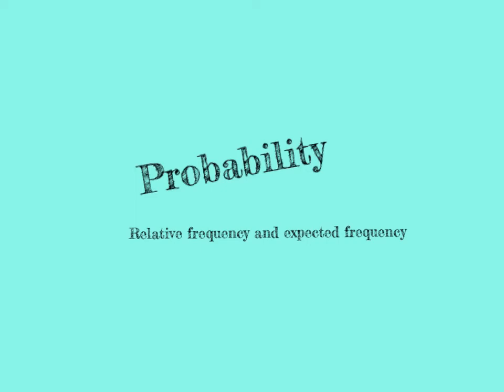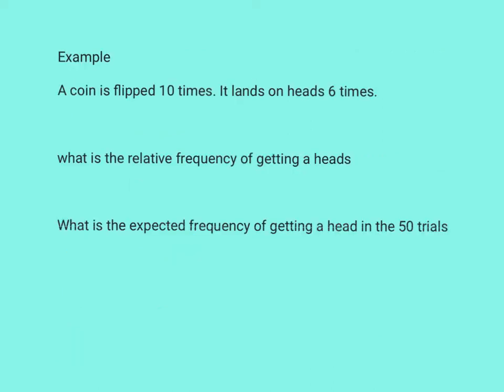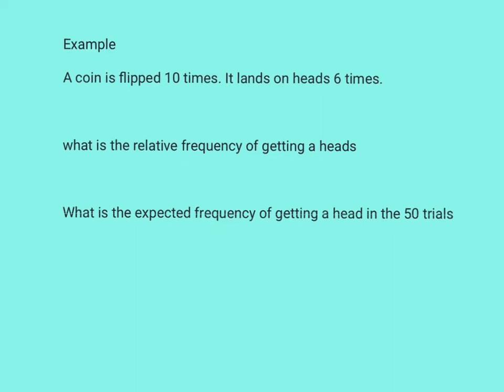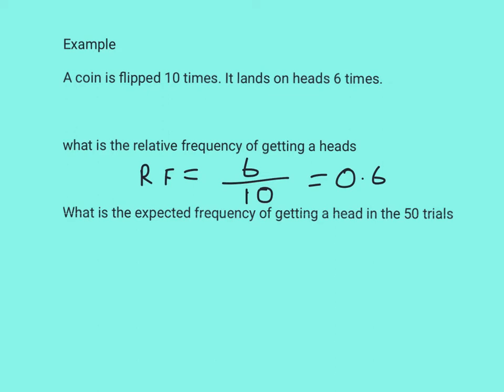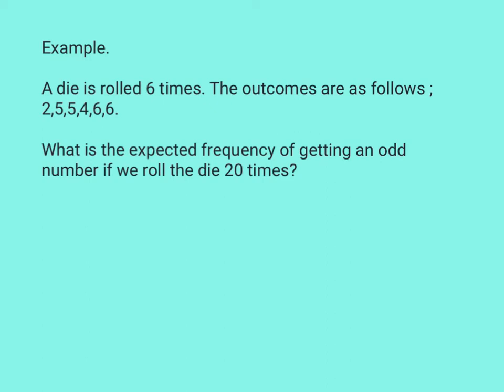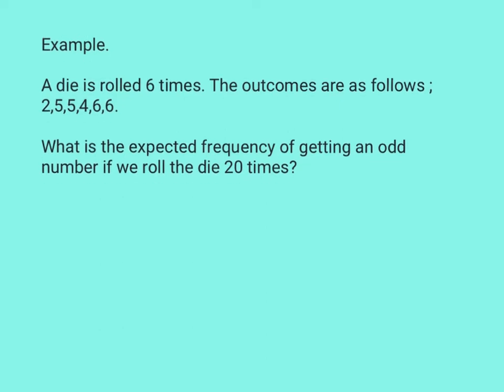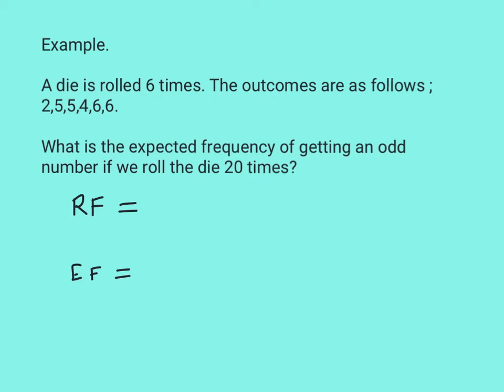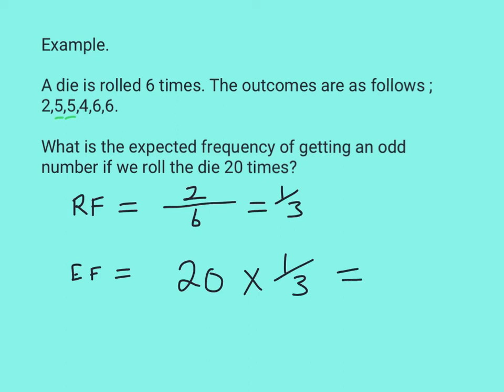Probability Relative and Expected frequency